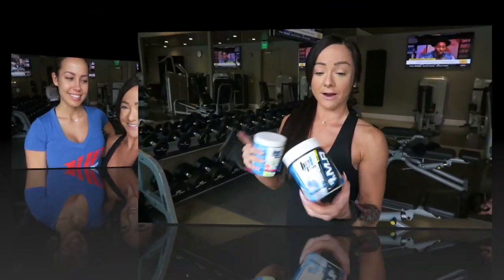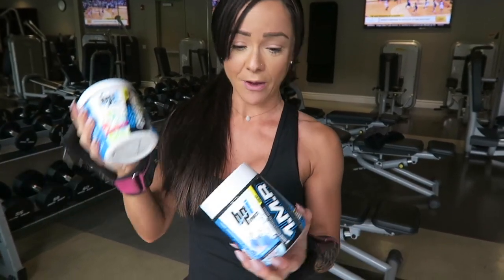SHOULDERS & GLUTES! | FAVORITE BOOTY EXERCISES W/ RANDI KENNEDY!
Hey ya'll! Make sure you check out and sub to Randi's channel to see the other half of our leg/glute workout! :)

Or search "BestMe by Caryn" in your app store! :)
Available for iPhone and Android!

Bite Meals:
@BiteMeals | Code: CARYN

Self-Tanner:
@RossaSelfTanning | Code: CARYN

CryoTherapy:
@TheCryoZone | Code: CARYN